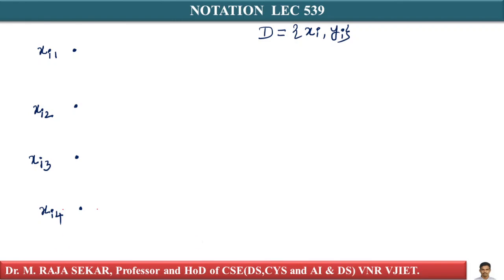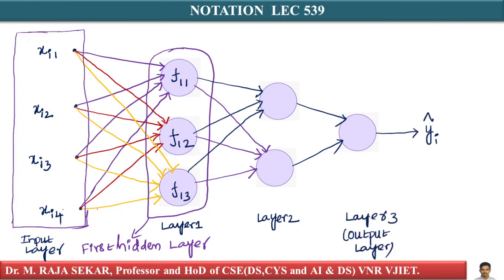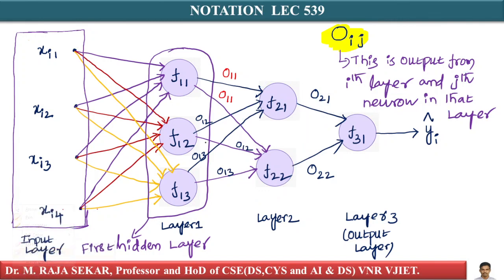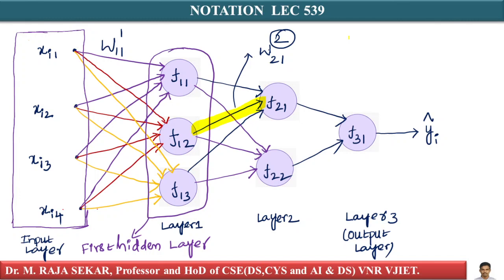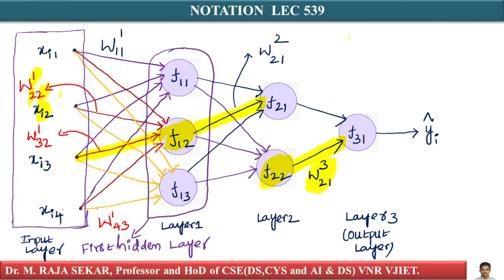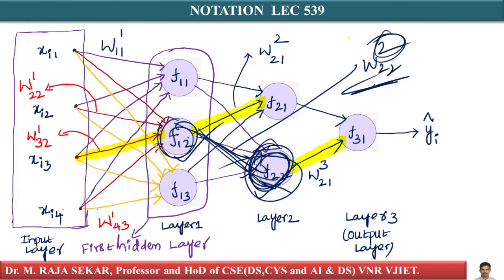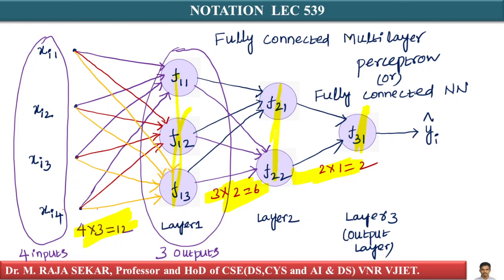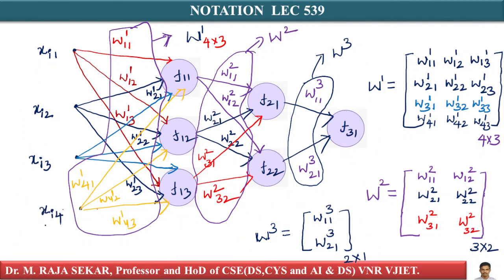NOTATION LEC 539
NOTATION